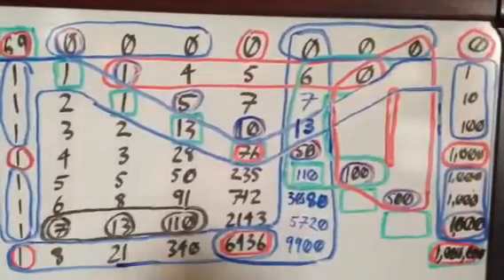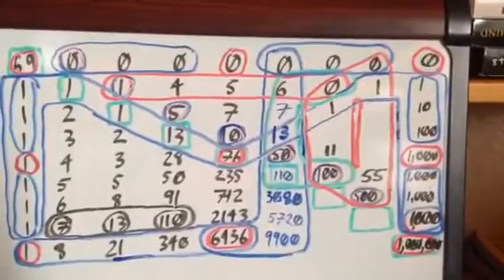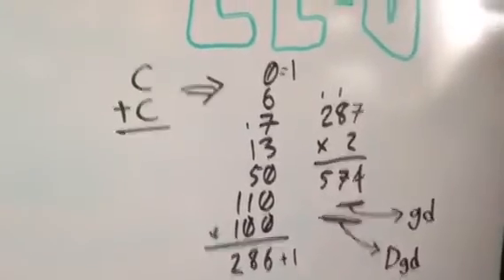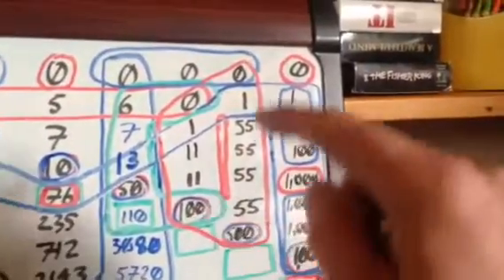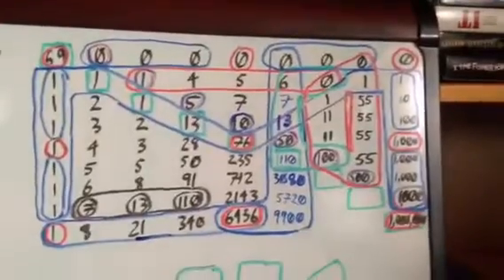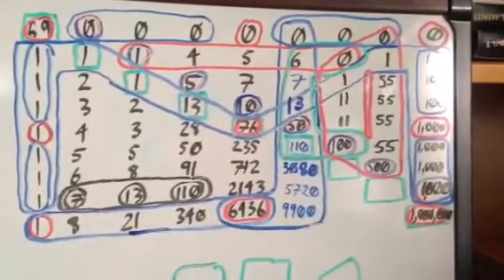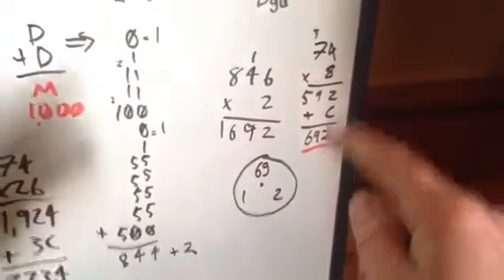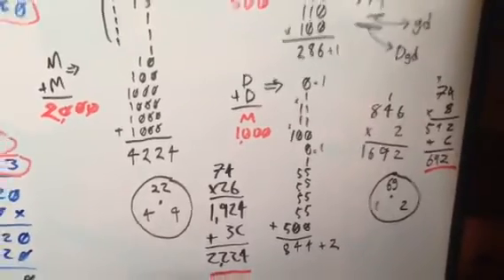multiples of seventy four and one hundred are interesting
looks good up to now perhaps